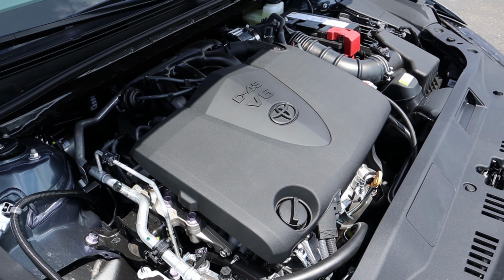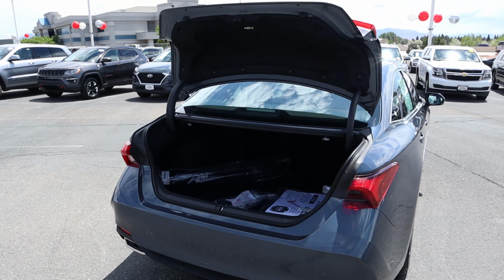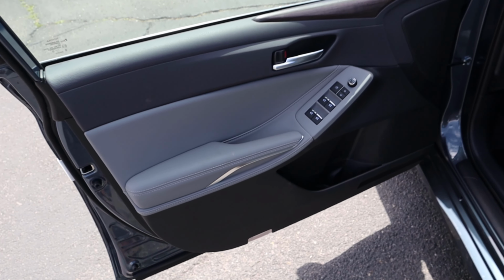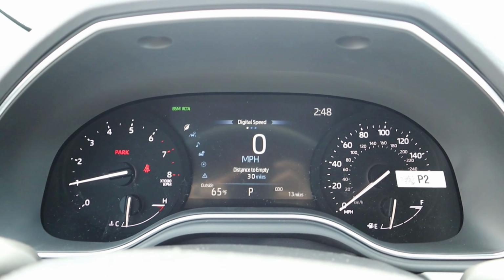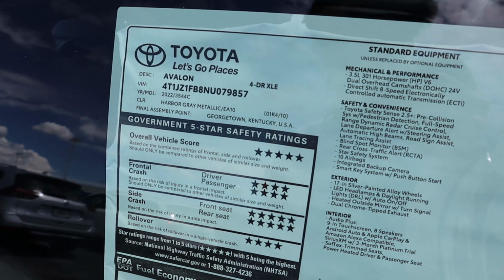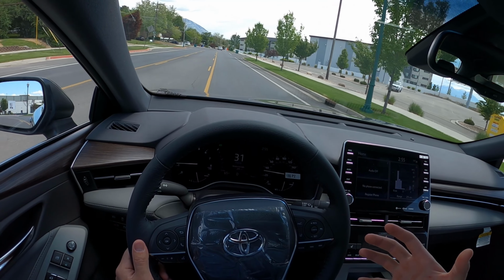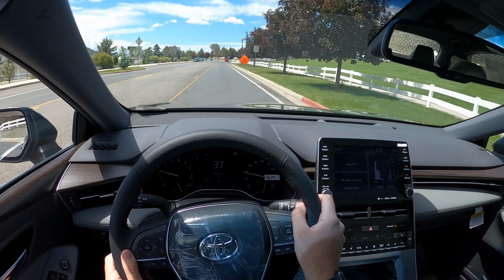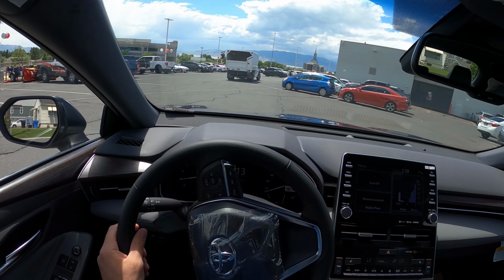2022 Toyota Avalon XLE: Is Toyota Making A Mistake By Getting Rid Of The Avalon?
Today I drive and review a 2022 Toyota Avalon XLE!